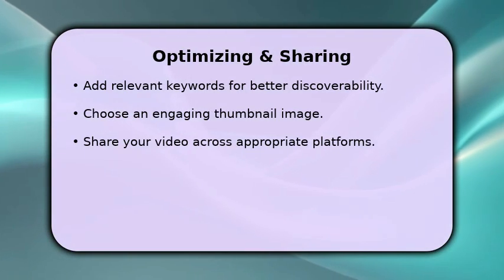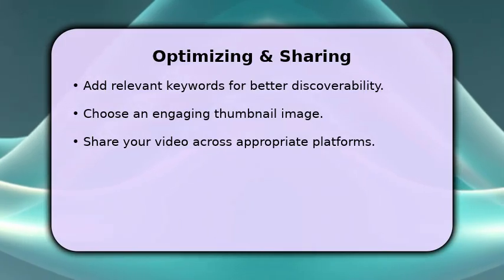How To Create A Gemini Video (UPDATED)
▸ (s) In this updated tutorial, we'll walk you through the process of creating a Gemini video. Whether you're new to video creation or looking to improve your skills, this guide will cover everything from setting up your equipment to editing and finalizing your project. With step-by-step instructions and expert tips, you'll be able to create high-quality videos that engage and inform your audience.